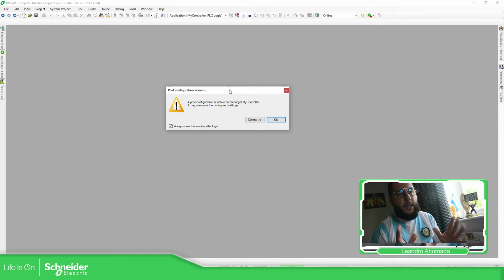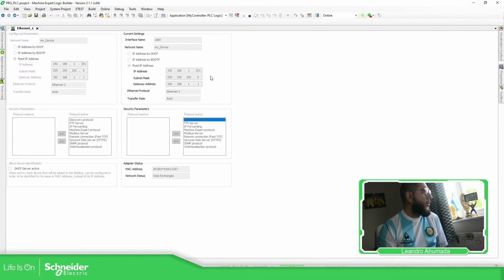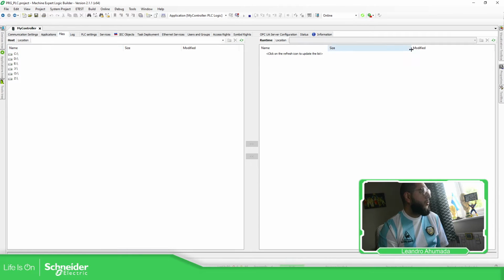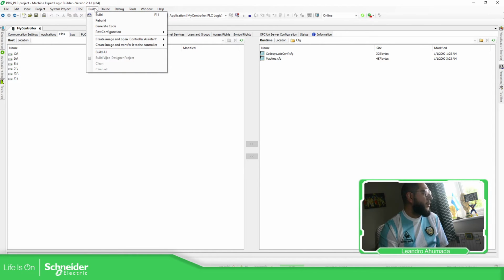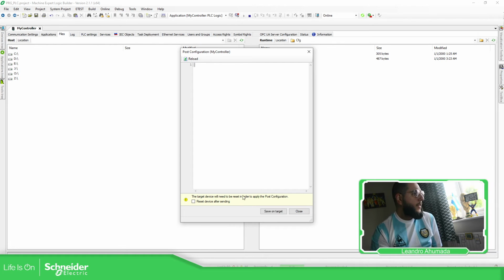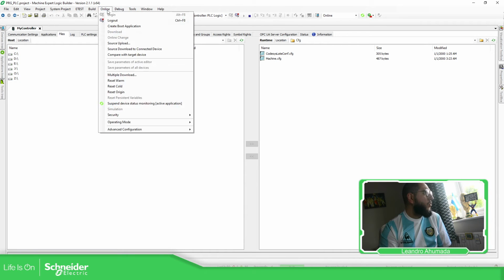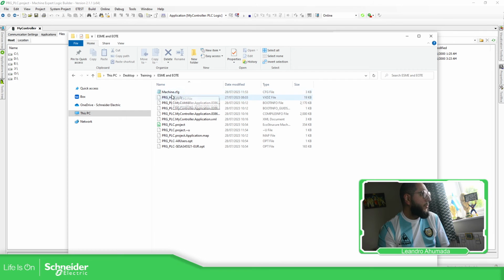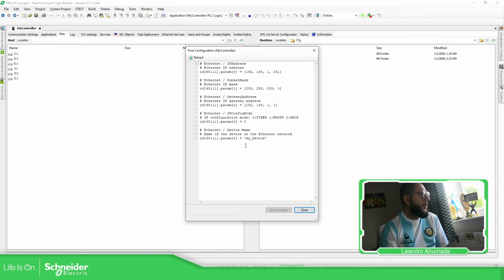EcoStruxure Machine Expert Training - Mx.x Post Configuration